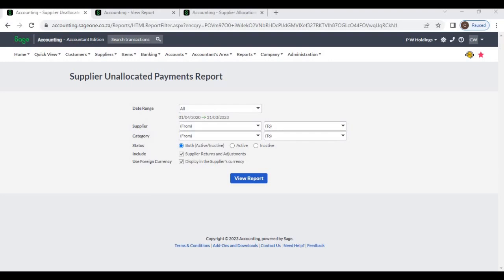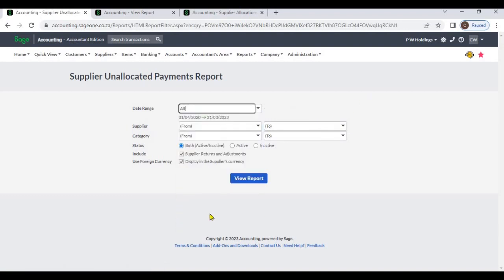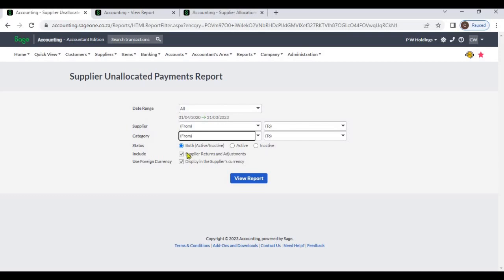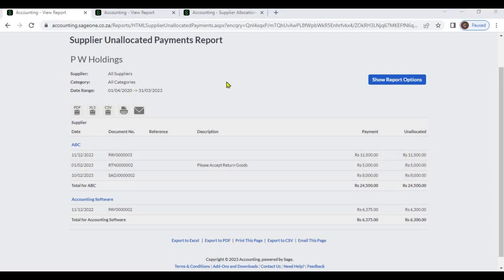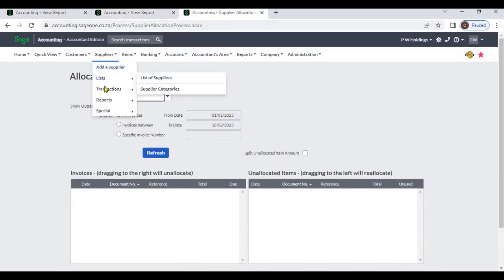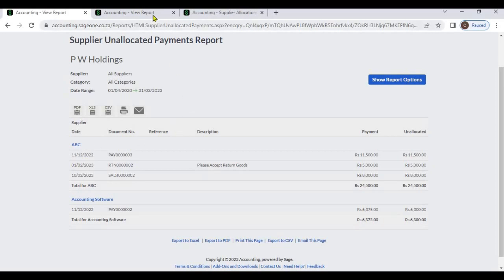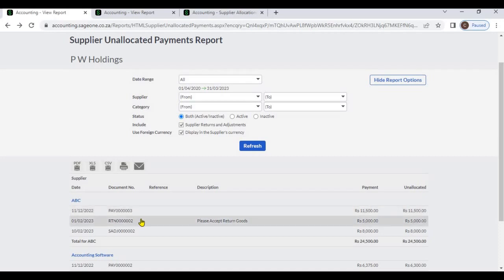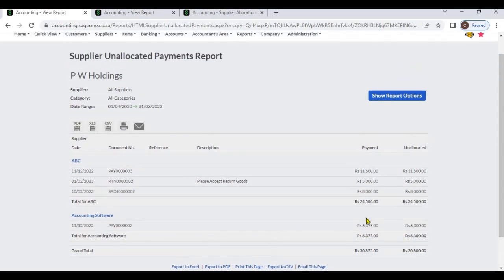85 Supplier Unallocated Payments Report